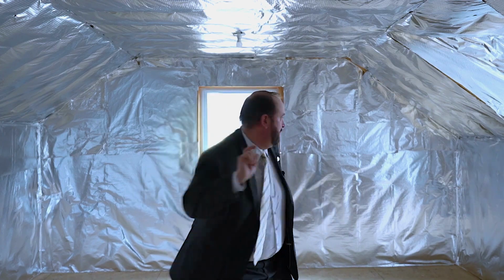Madison A Model Video Walkthrough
The Madison A Model is one of Arya Properties newest and very popular new construction options. This model includes 4 Beds, 2.5 Baths, 2 Car Garage, Full Basement, 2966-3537 SF*, Walkup Attic (If Walk-up Attic is finished Square Footage jumps to 3537 SF), Open Floorplan layout, Engineered Flooring on 1st Floor/2nd Floor Hallway, Custom trim/paint throughout, Large Family Room w/Gas Fireplace. HUGE Kitchen boasts Large Center Island w/Built in Drawer Microwave, Quartz tops, Vented Hood, Tile backsplash, & Stainless Steel Appliances. Huge Owner's Suite w/2 Walk-in Closets, sitting area & attached Full bath w/Dual Sink Vanities & Shower Stall. Located less than 10 mins from GS Pkwy, close to Shopping, & Local Beaches.